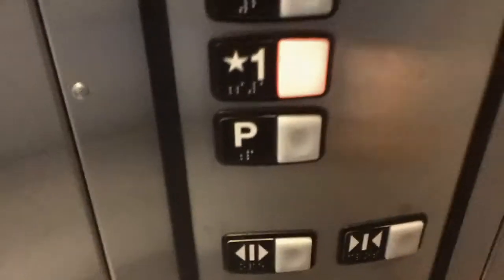Schindler HT 321A Elevator At Horizon Building, Chapel Hill NC